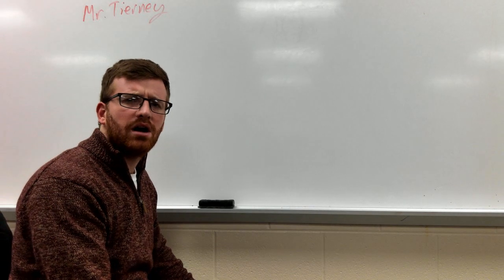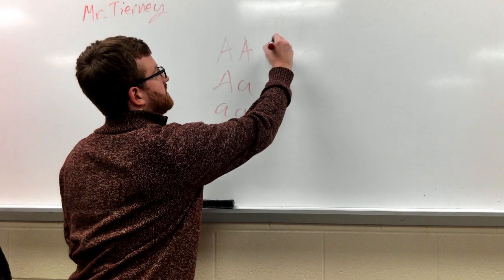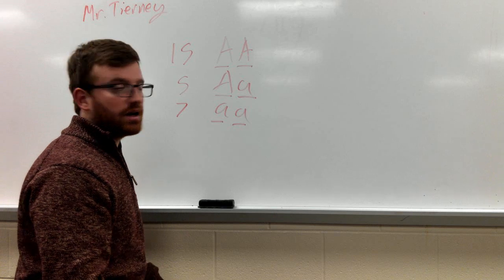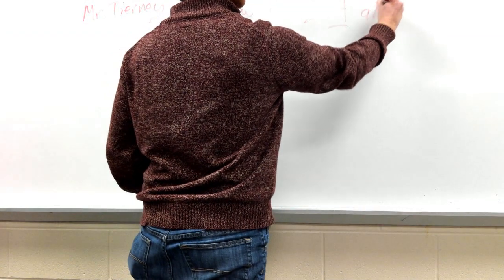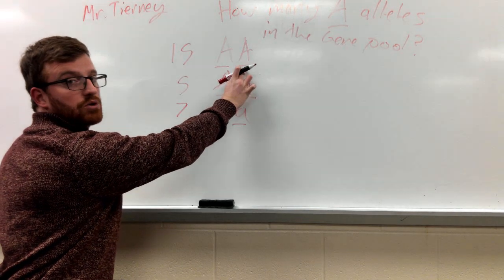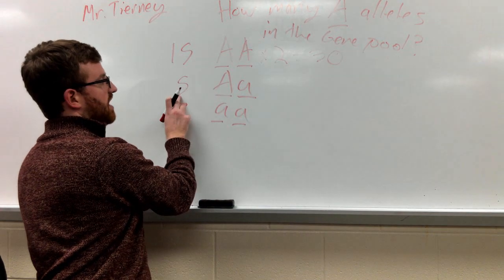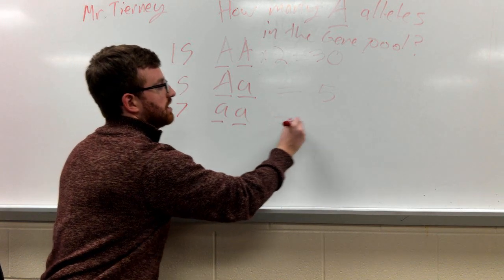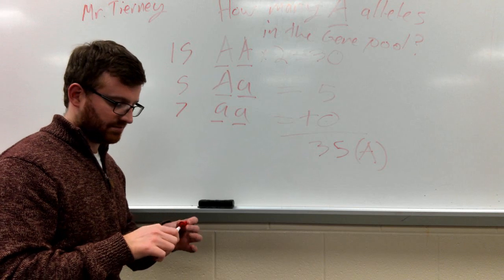This video shows how to count alleles within a population.